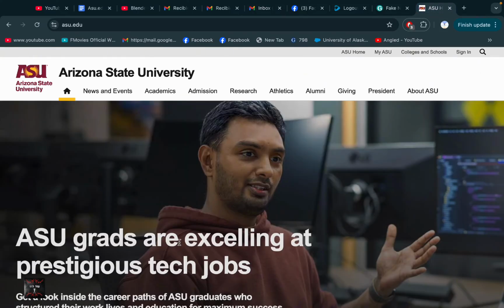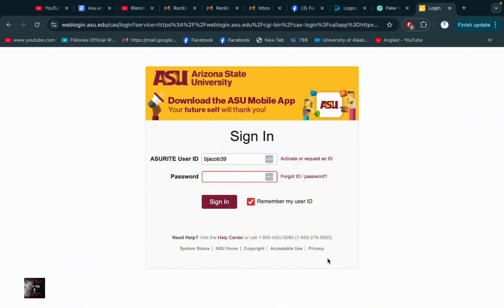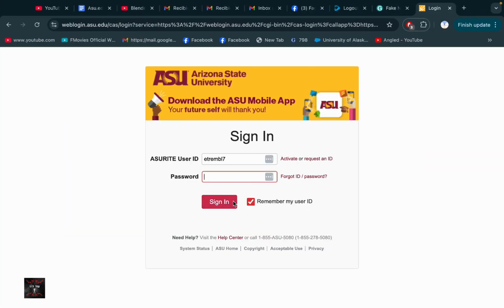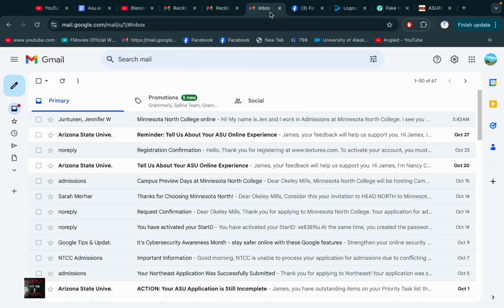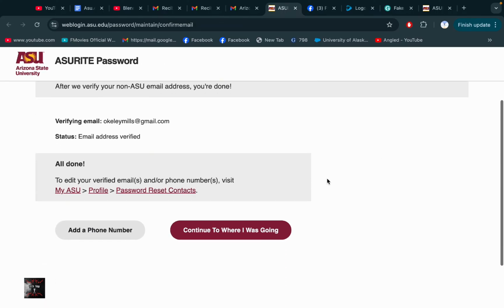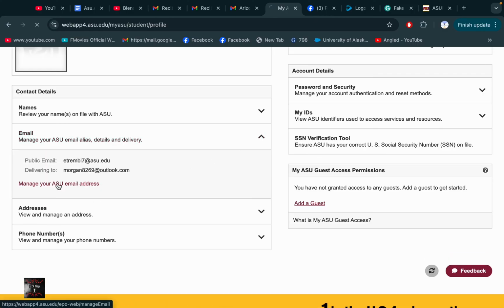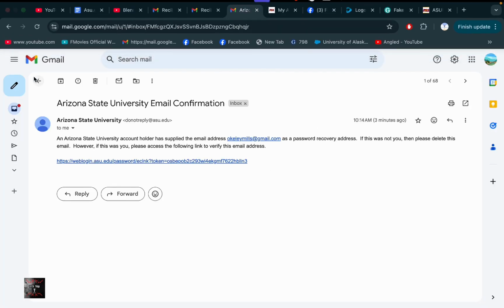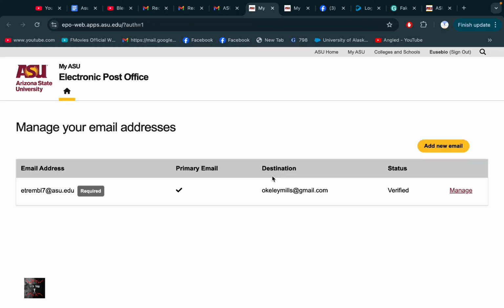How to Access Your ASU.EDU Email Inbox | Arizona State University Email Guide.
In this video, I’ll show you how to access your ASU.EDU email inbox, the official Arizona State University email platform. Whether you’re a new student, faculty member, or alumni, this step-by-step guide will walk you through the process of logging into your ASU email, managing your inbox, and exploring useful features.